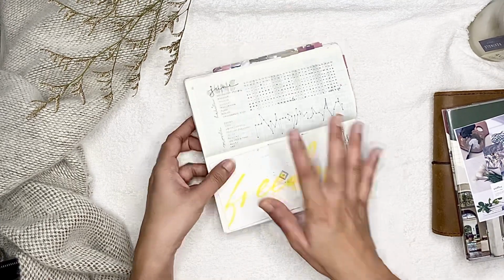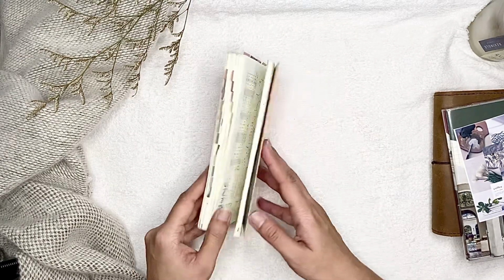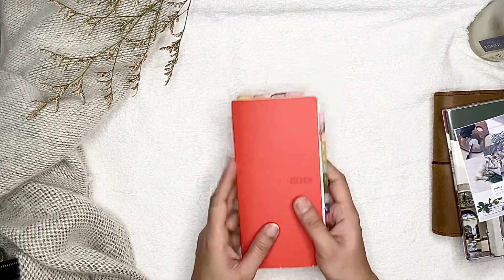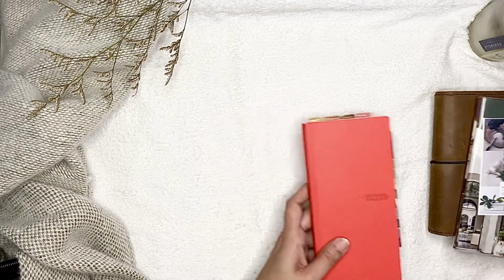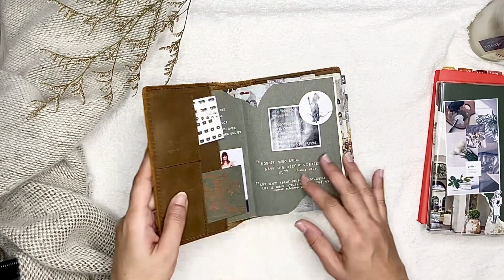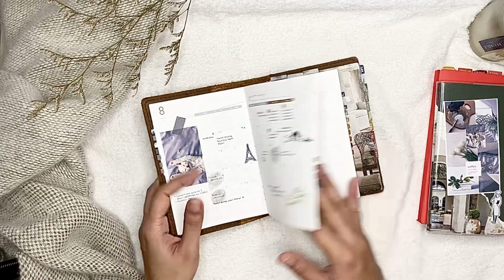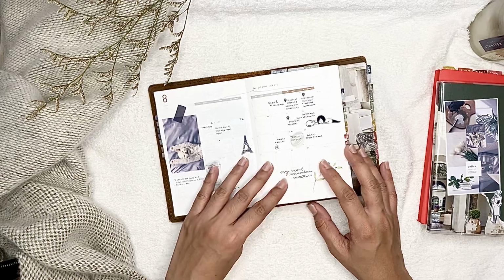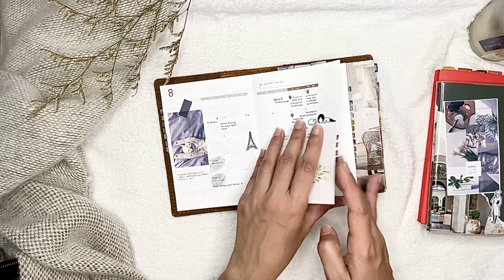June & July 2023 Flip | Hobonichi Weeks Mega - a system that works for me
I think I have been vocal about my confusion on how to use the Hobonichi weeks Mega, and finally after six long months I finally found the system that works for me using this planner.